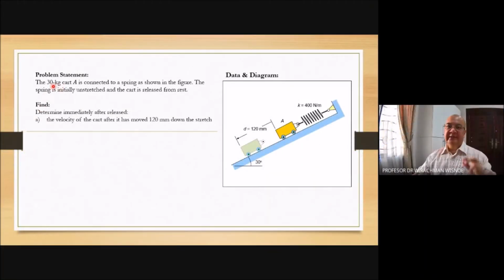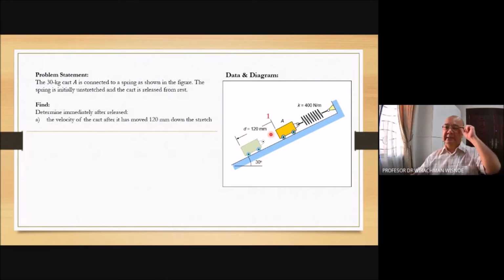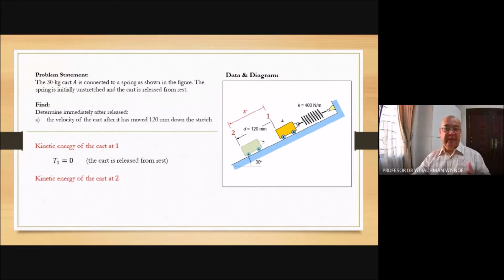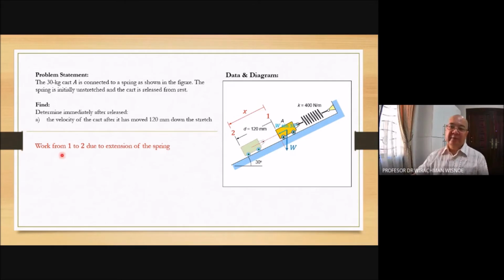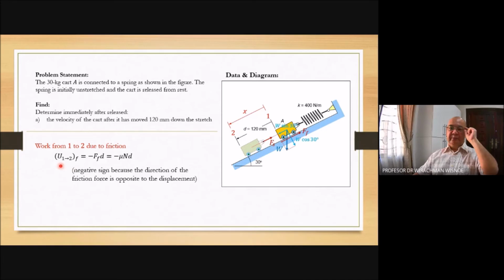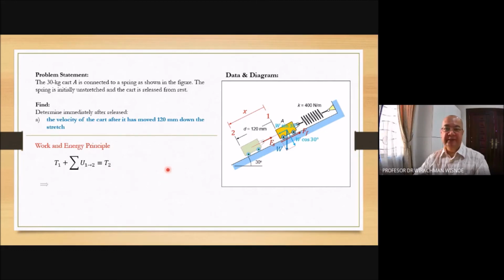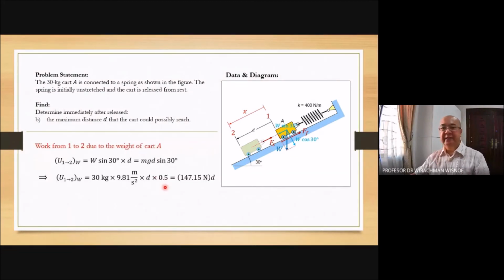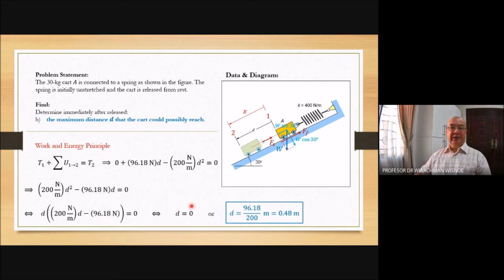Dynamics Tutorial - Work-Energy method: A cart on a ramp with a spring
Tutorial on Kinetics of Particles: Problem involving a cart on a ramp with a spring. It is solved using Work-Energy method.